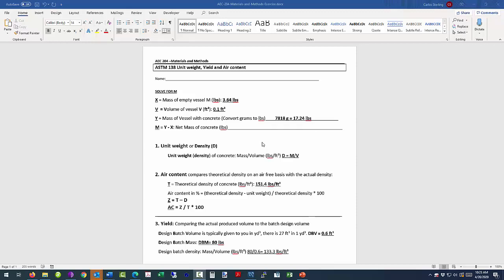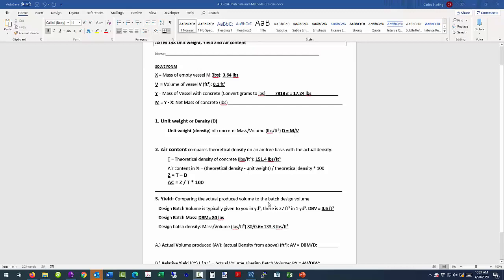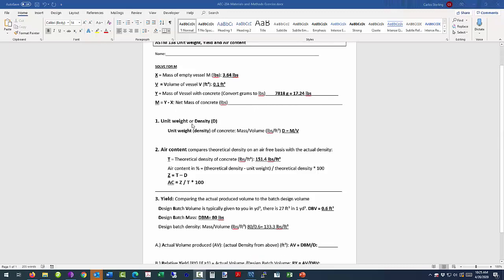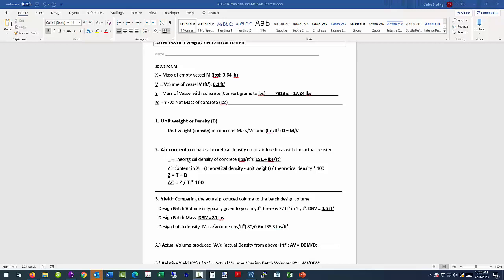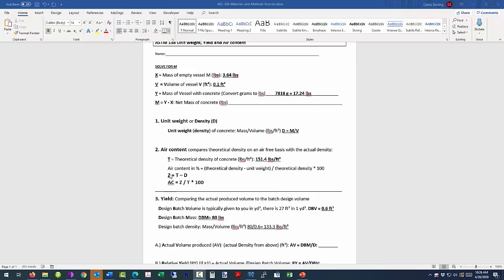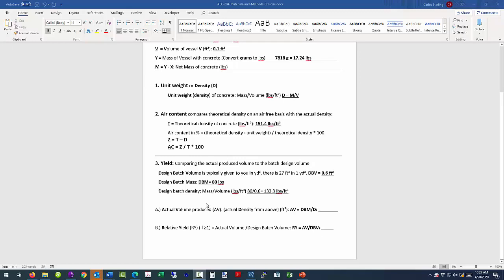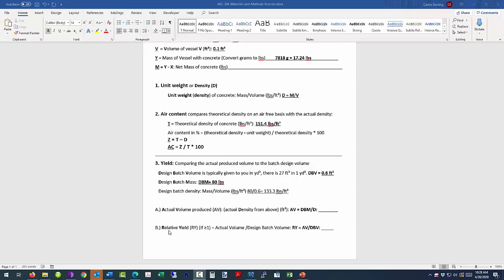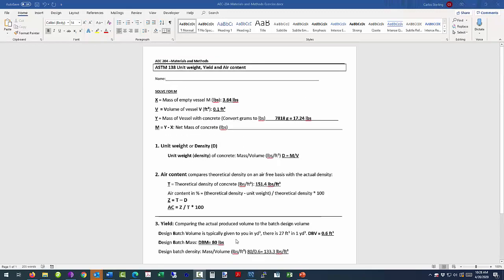AEC 204 Exercise replacement for NCCER